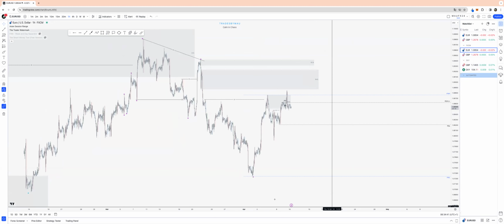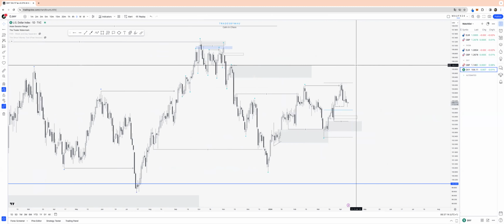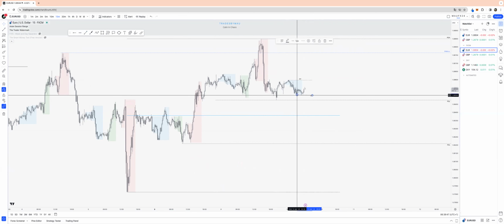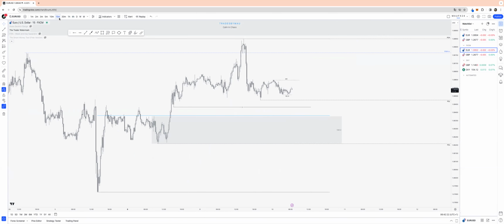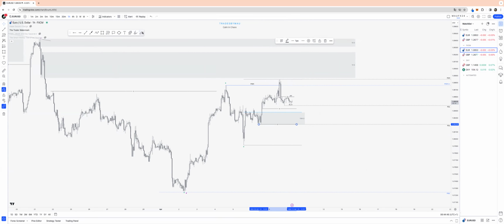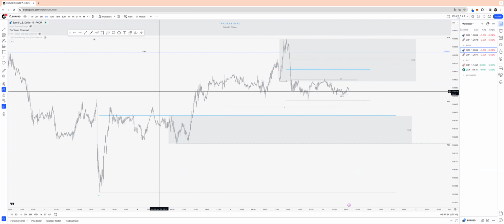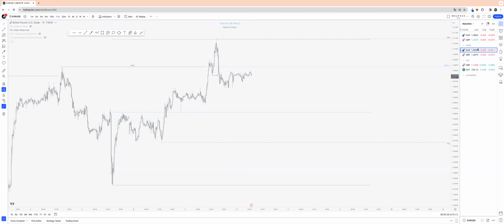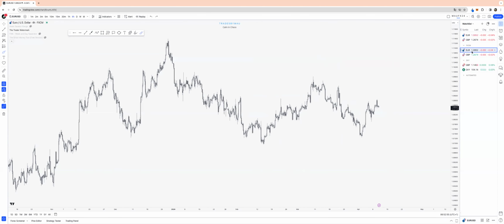Pre-Market #110 EURUSD + GBPUSD 10-4-24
Trying not to miss out on the potential swing trade